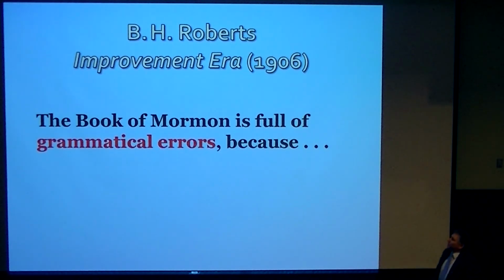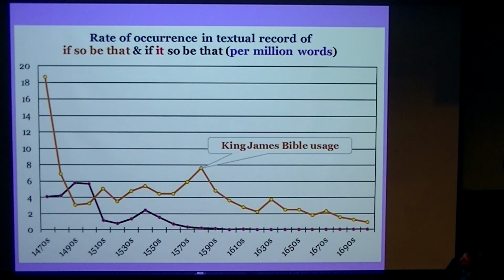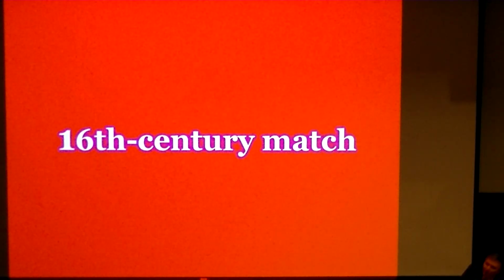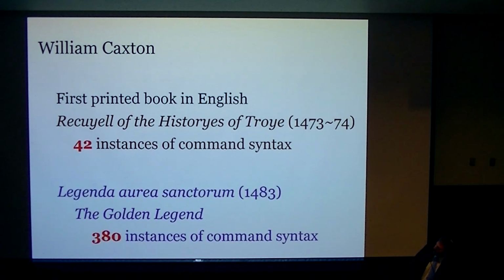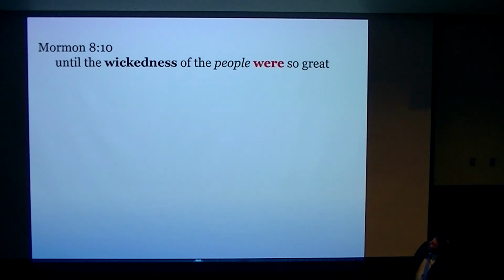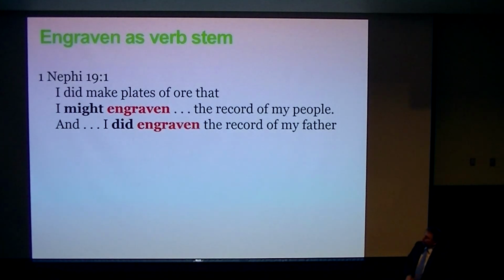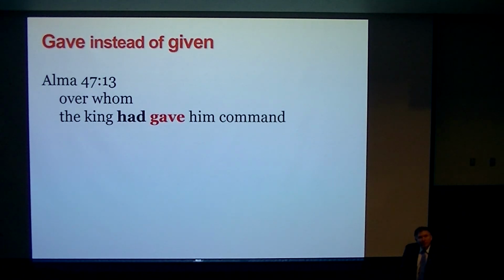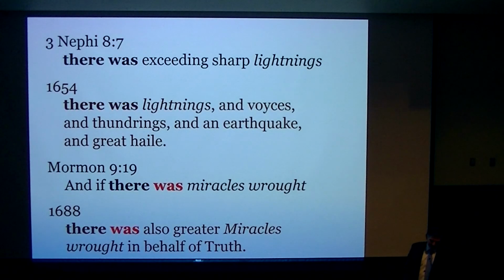Stanford Carmack - Exploding the Myth of Unruly Book of Mormon Grammar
This is a presentation by Stanford Carmack at the 2015 Exploring the Complexities in the English Language of the Book of Mormon Conference, which took place on BYU campus in Provo, Utah, on March 14, 2015.  More information about this conference may be found